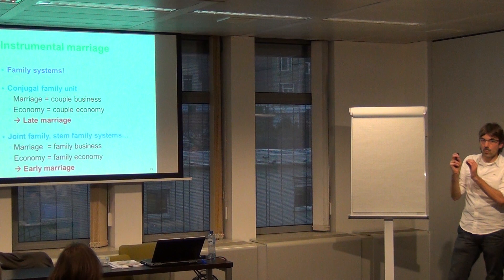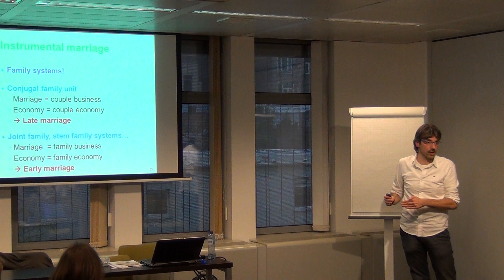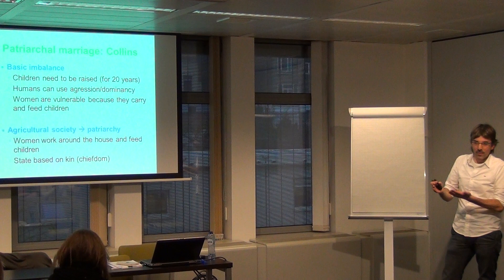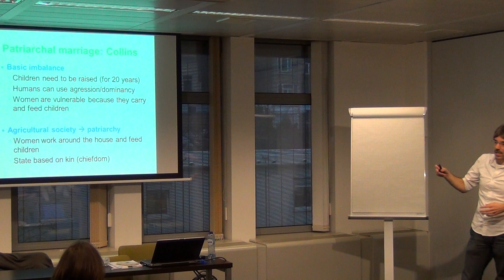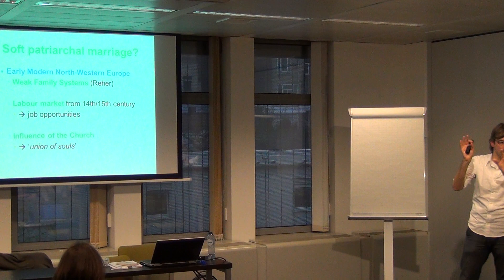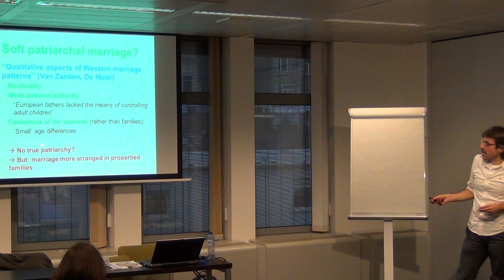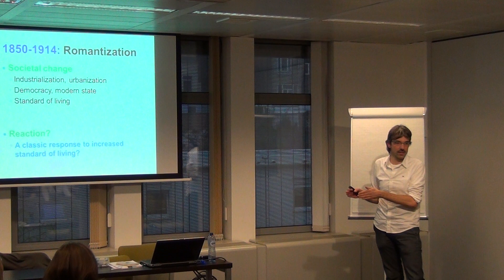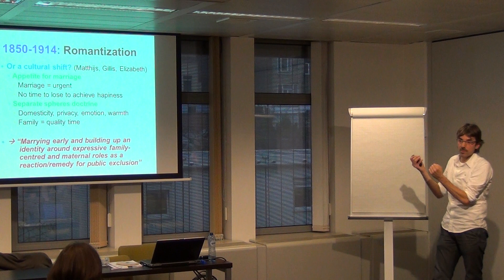European Population Issues - From the Malthusian Era to the Mass Divorce Society (part 2)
Lecturer Prof. dr. Bart Van de Putte (UGent) talks about love and marriage in the 19th and 20th century in 'From the Malthusian era to the mass divorce society'. His lecture was part of  the European Population Issues lecture series organised by 'Interface demography', Vrije Universiteit Brussel.

Want to educate yourself on this topic?